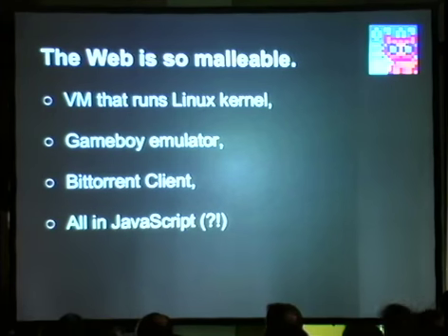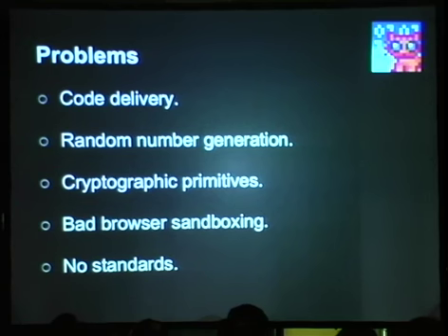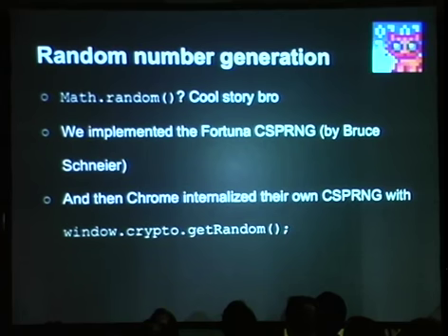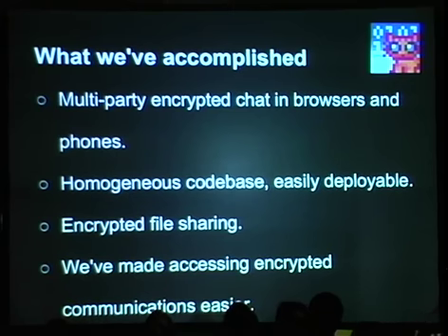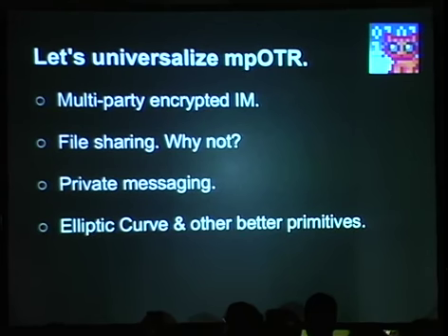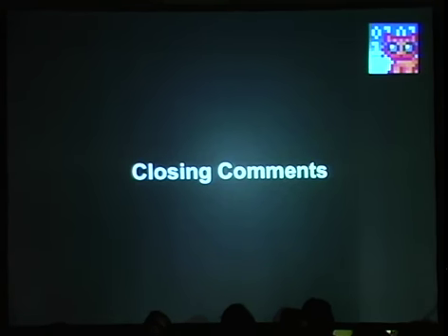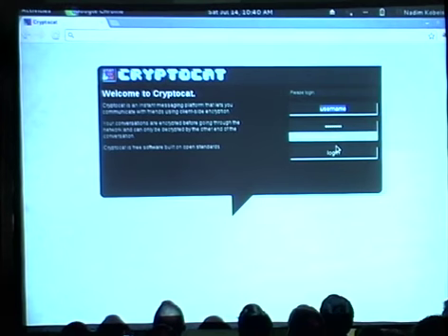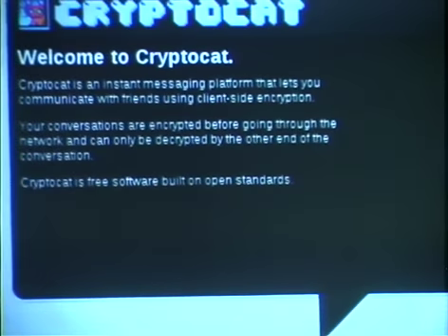Nadim Kobeissi HOPE 9 Why Browser Cryptography Is Bad & How We Can Make It Great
Nadim Kobeissi
Web apps are becoming almost exponentially responsible for handling user data. This incredible increase summons an urgent requirement for client-side web browser crypto standards. However, web browsers lack client-side crypto standards for building blocks such as secure block ciphers, public key schemes, and hashing algorithms. Developers currently rely on JavaScript crypto libraries in order to implement these functions, which can, admittedly, provide strong crypto in some situations, but still falter when faced with certain attacks. This talk will look at Cryptocat, a security-centric web-chat client with client-side cryptography, and also focus on the problems, the solutions, and the limitations of JavaScript cryptography. There will be a discussion of potential solutions to these problems, which may very well require the implementation of an integrated universal web browser standard for client-side cryptography.